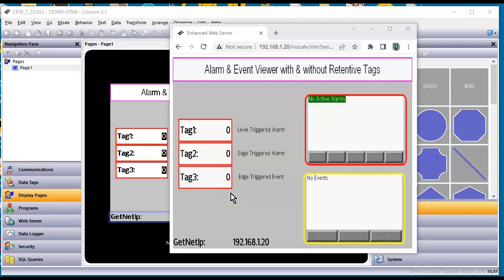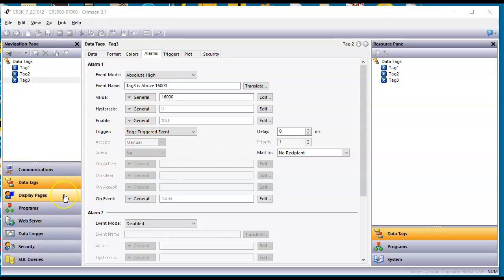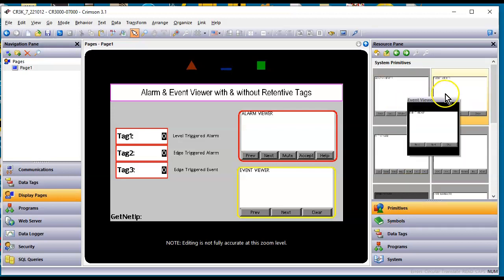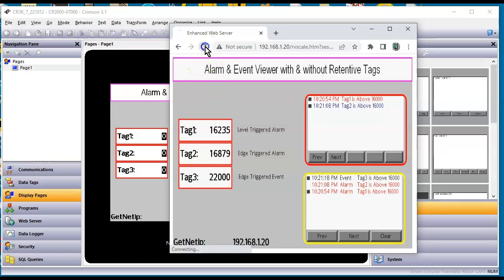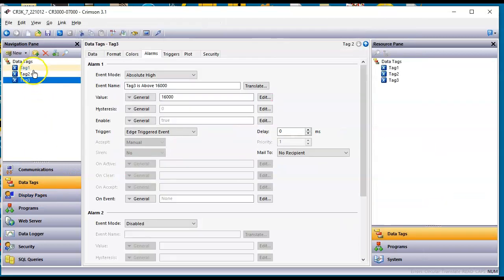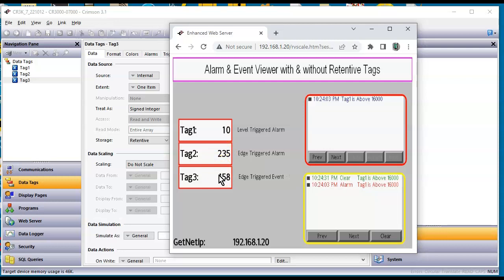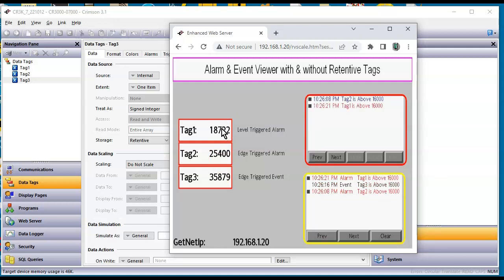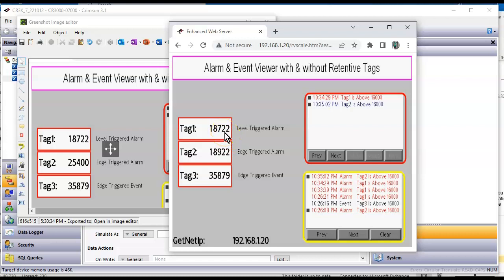Retentive Tags for Alarm / Event Viewer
This video shows the difference between tags that create at Alarm and a power cycle versus tags that are set to Retentive and the HMI keeps the values upon PowerUp and the Alarm condition stays active.